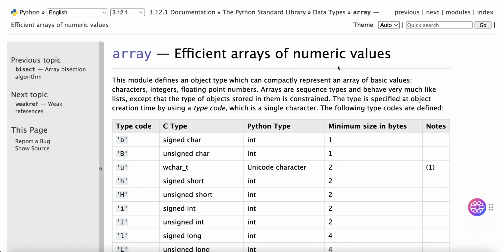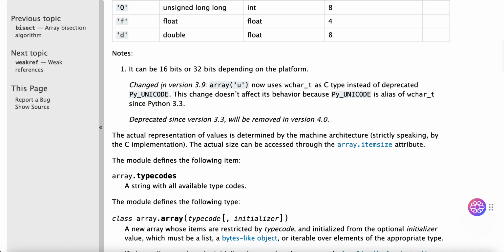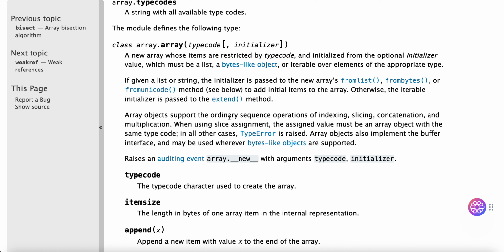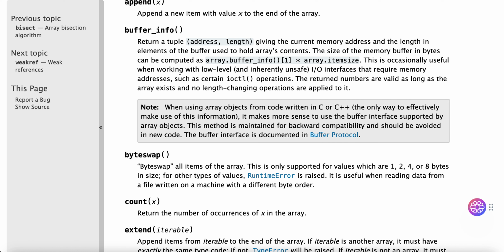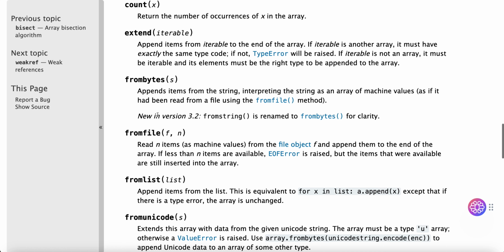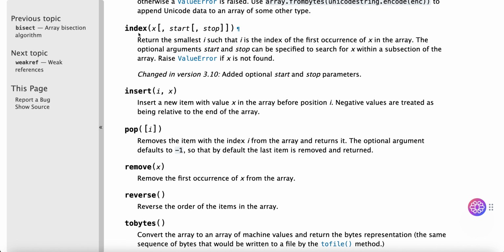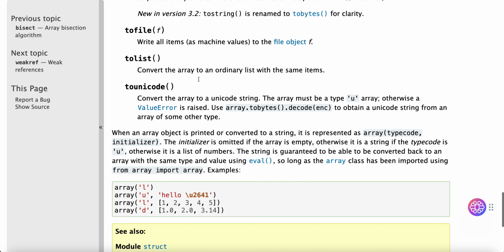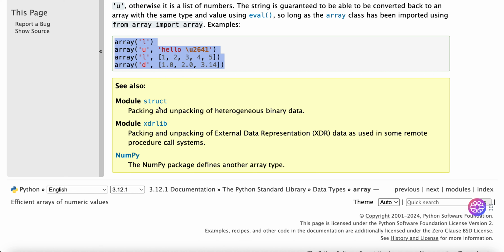Data Types - array - Efficient arrays of numeric values | Python by examples